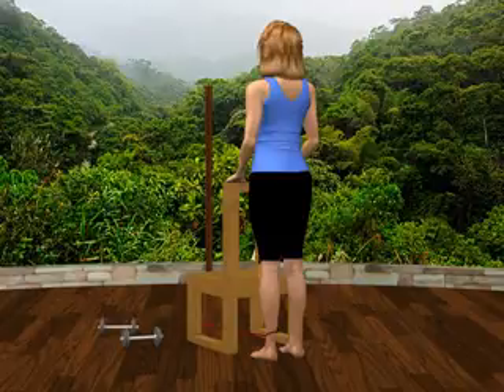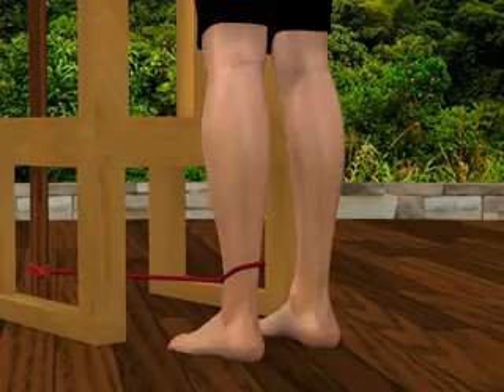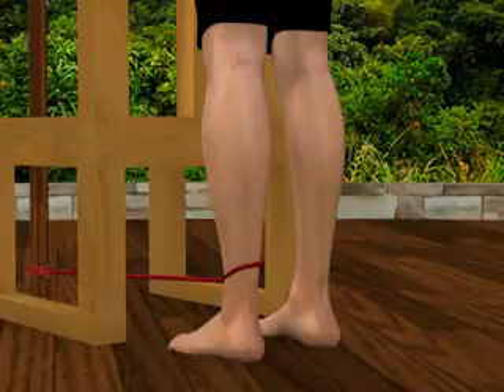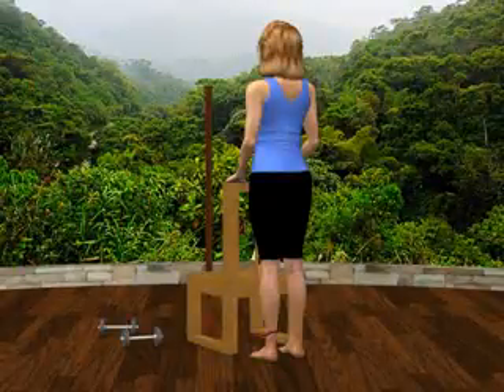hamstring strengthening with a therapy band